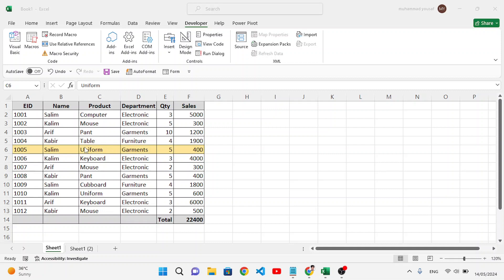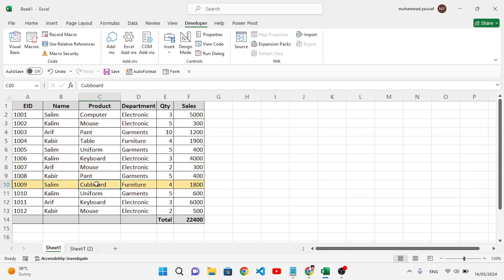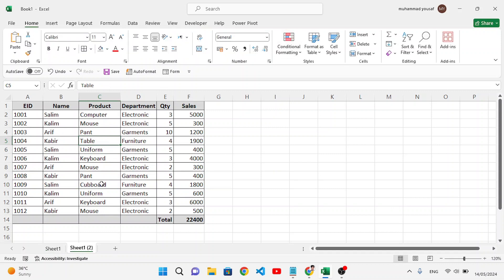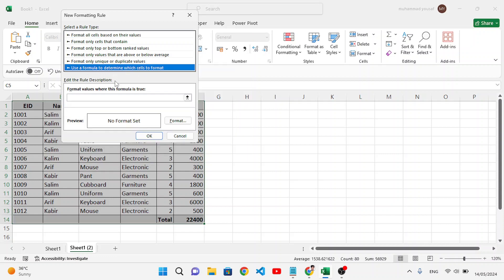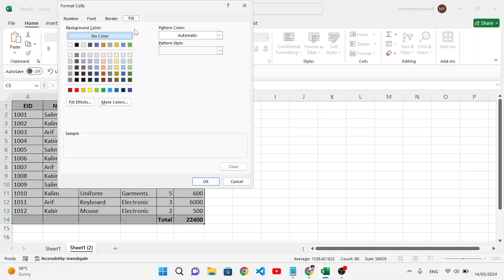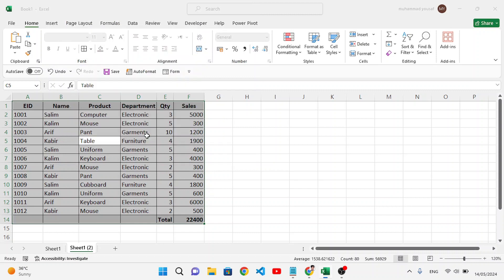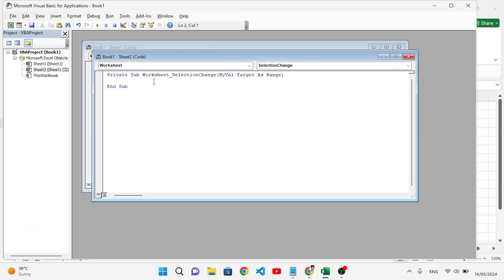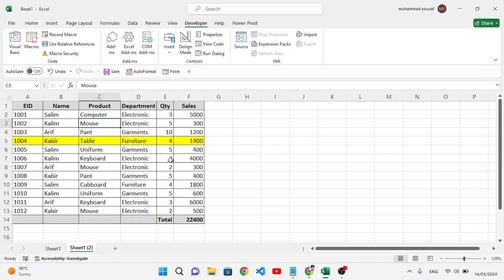How To Highlight The Active Row In Excel?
Learn How To Highlight The Current Row In Microsoft Excel Spreadsheet.
Excel Highlight Row.
Highlight Active Cell without VBA.
Highlight Excel.